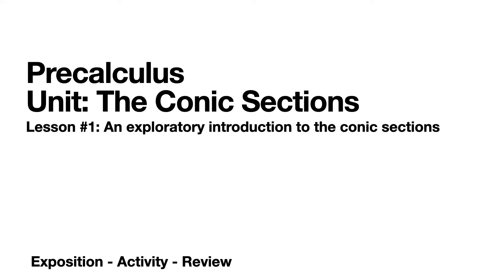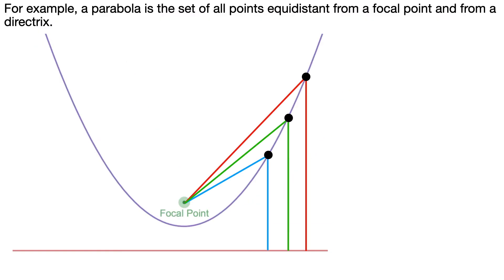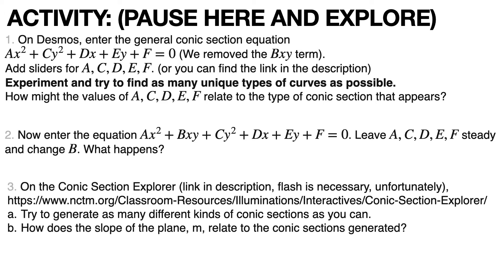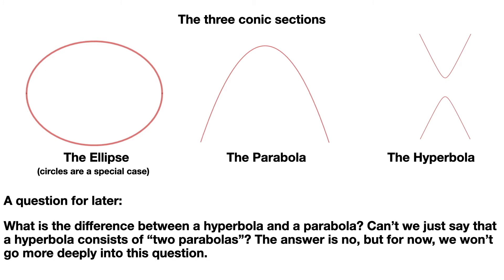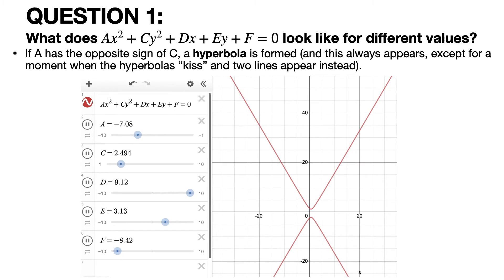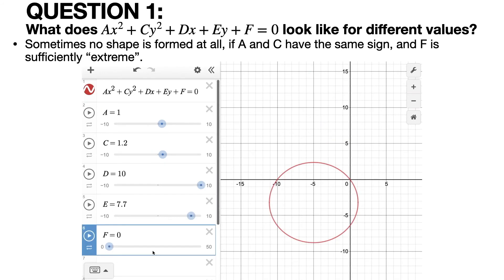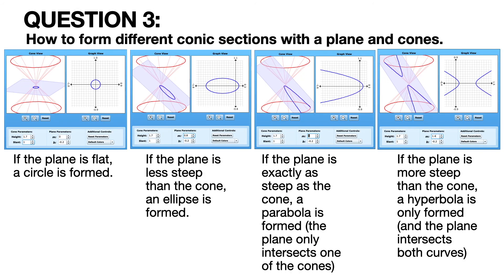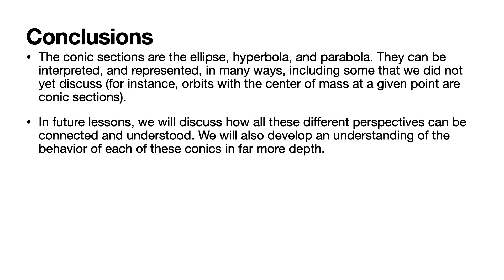An Exploratory Introduction to the Conic Sections (Precalculus, Conic Sections, Lesson 1)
Exposition: 0:00
Activity (before it is read aloud): 1:25
Review: 2:48

The Desmos Graph With the Complete General Equation for a Conic

The Conic Section Explorer, from NCTM (National Council for the Teachers of Mathematics)

For representation #2, I should have written, "Conic sections are the sets of the points..." Conic sections are curves, not points.

Math is not just a series of facts; it is an active practice. Unless you are using this video to review something you already know, I recommend that you actually try the activity. You don't need to be "perfect", but the more you explore math for yourself, the better the chance you have of remembering and making sense of it.